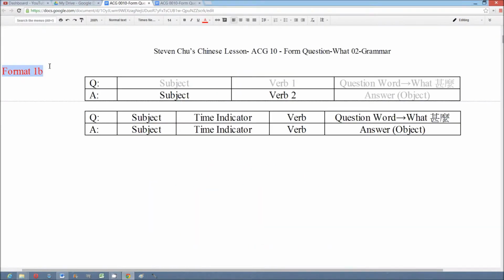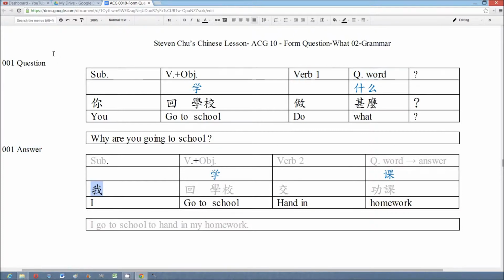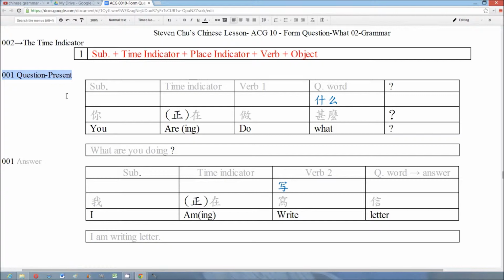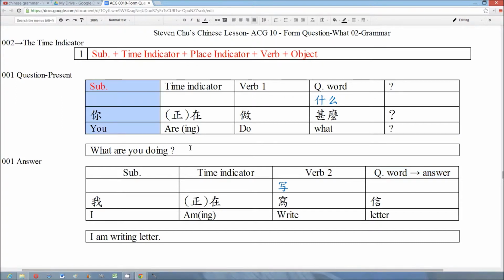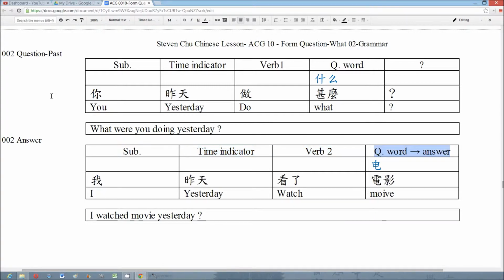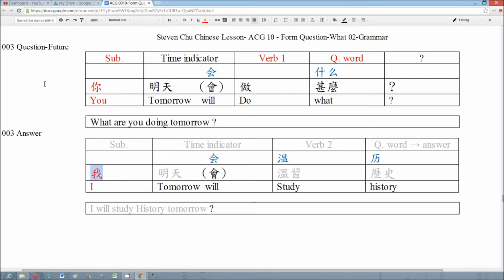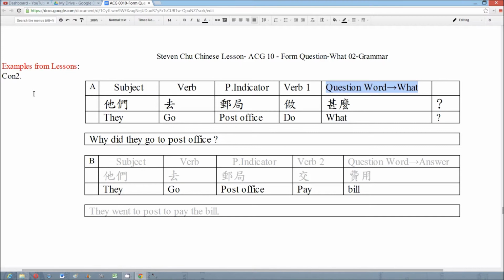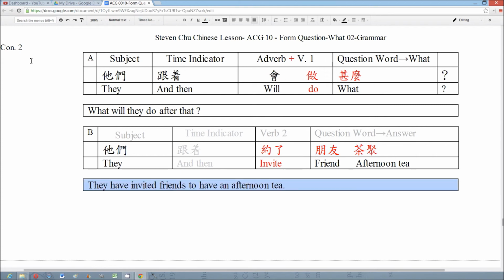learn chinese-learn CANTONESE-CHINESE GRAMMAR-ACG 10 & 11-Grammar 02-Form WHAT Question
This lesson introduce how to form What Question. The lesson will be divided into 3 video.

You can also download the content of lesson to tailor your learning or lesson plan: